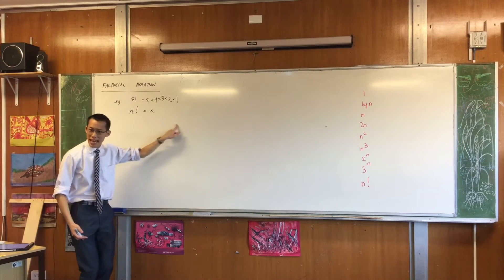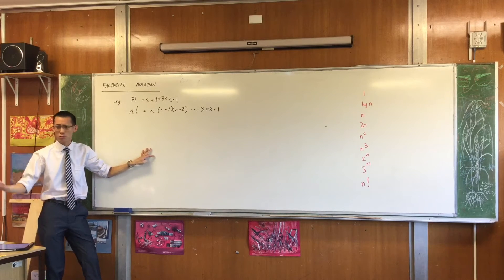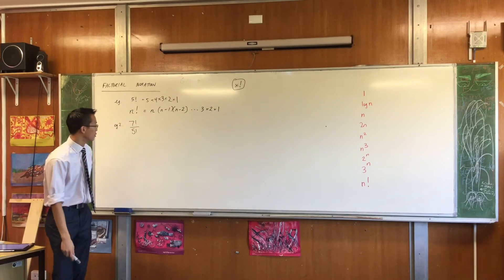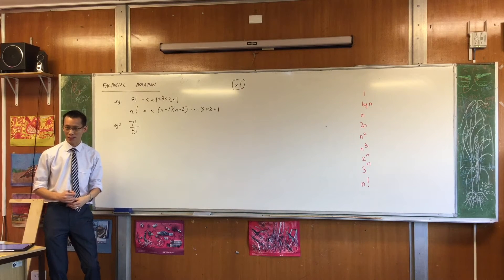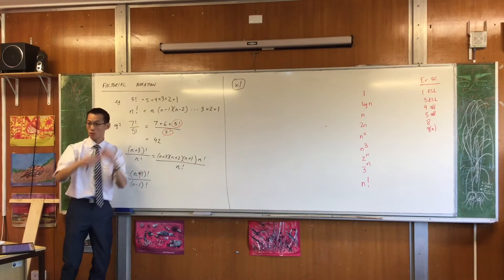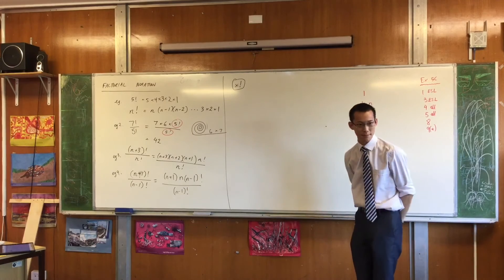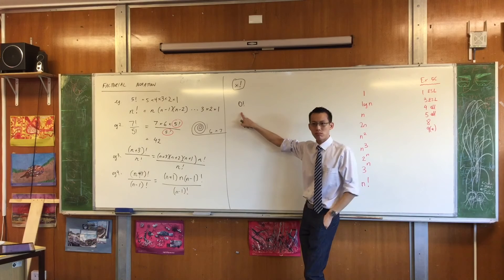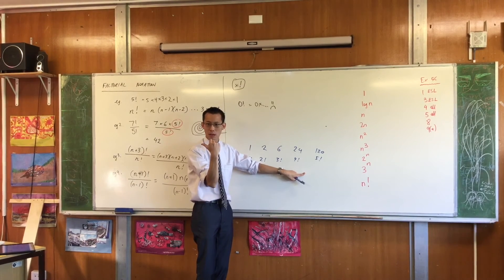Factorial Notation (2 of 3: Formal definition)